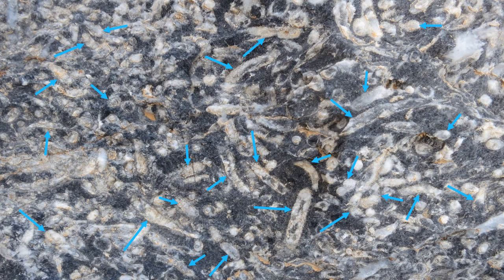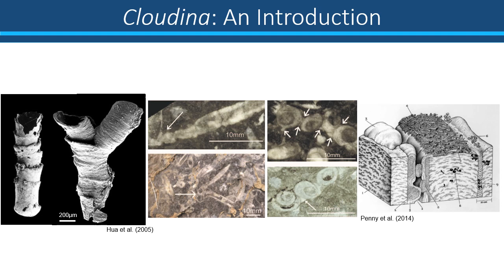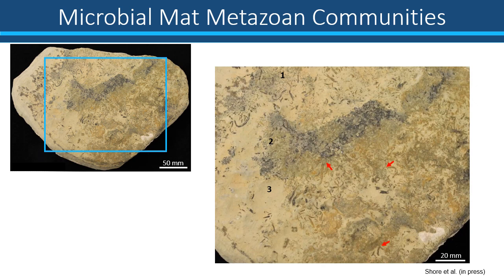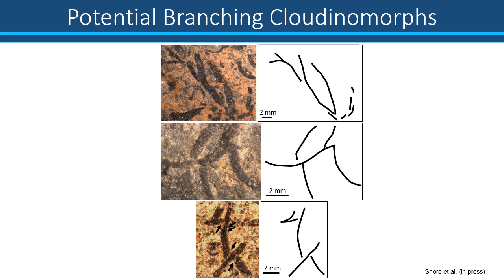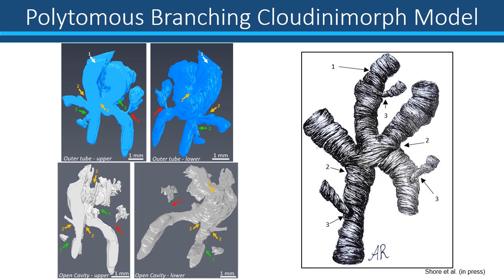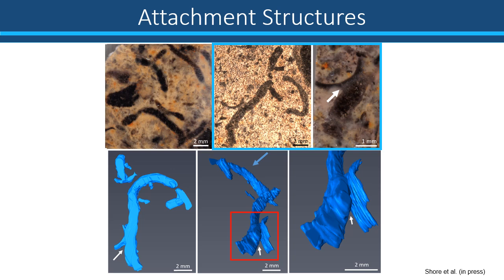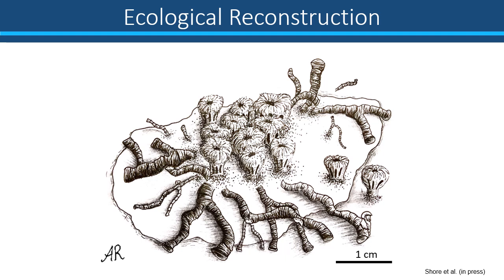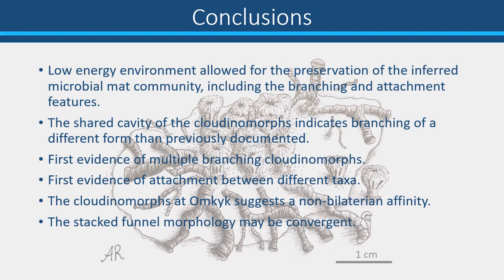Shore - Multiple branching and attachment structures in Namibian cloudinomorphs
Multiple branching and attachment structures in cloudinomorphs, Nama Group, Namibia, a presentation given as part of Progressive Palaeontology 2020, a virtual conference for palaeontology postgraduates.